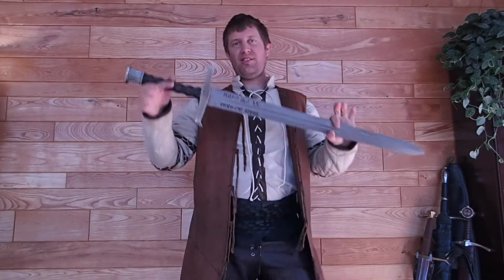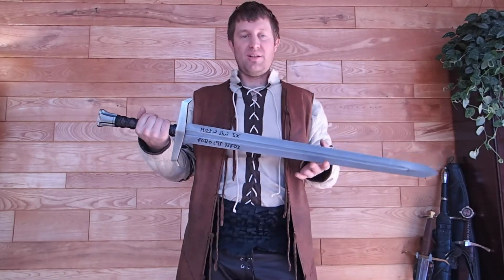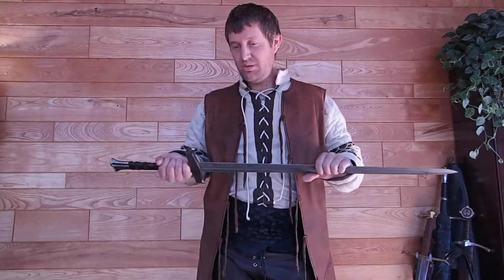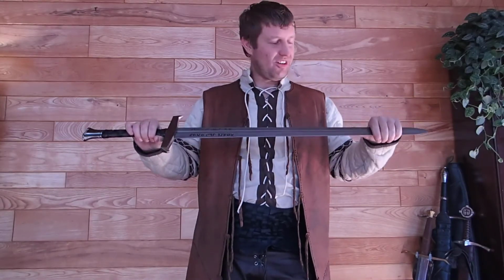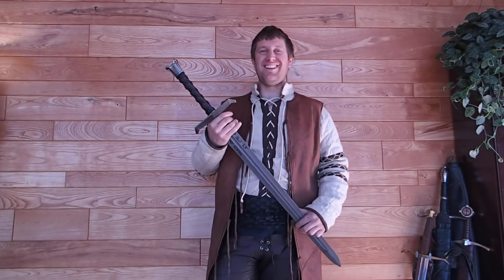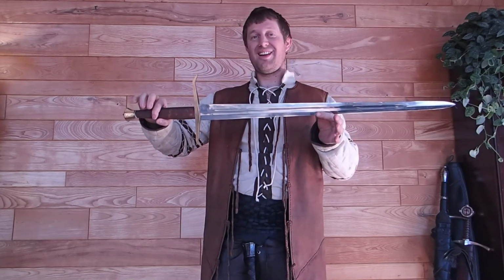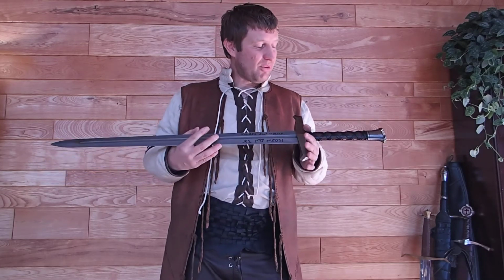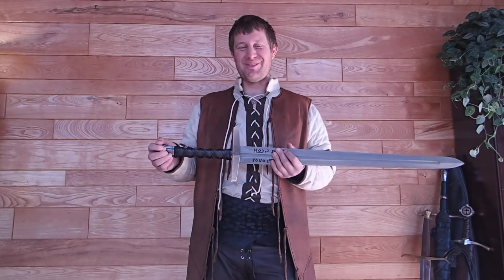CB Swords: Legend of the Sword - Excalibur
Reviewing the Legend of the Sword - Excalibur from CB Swords.